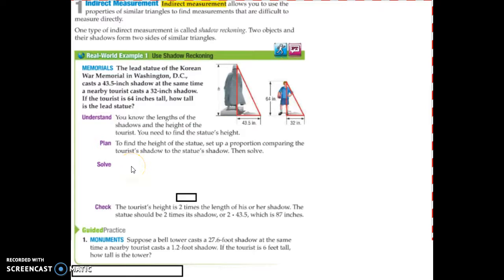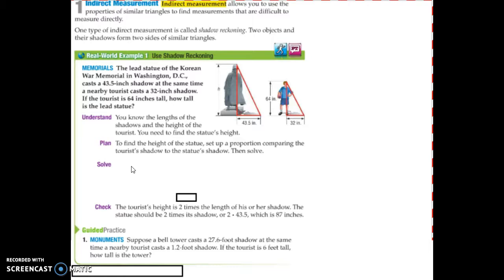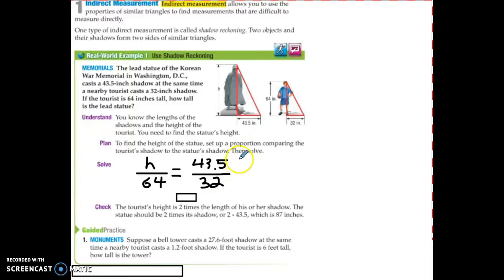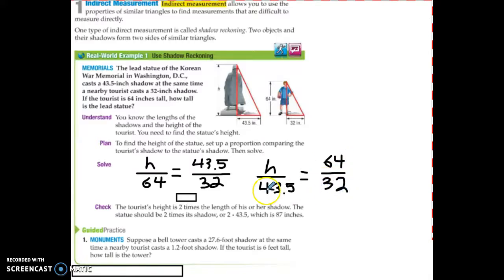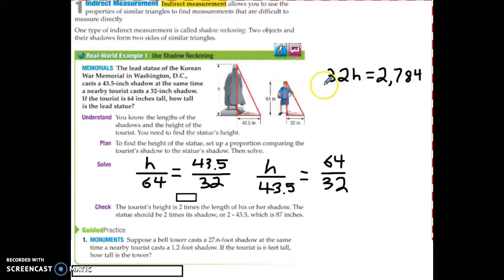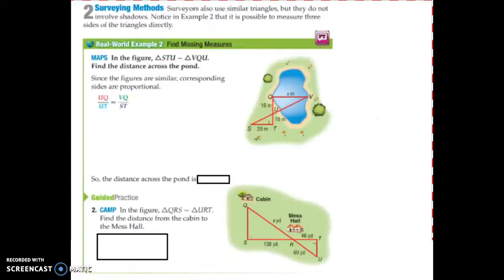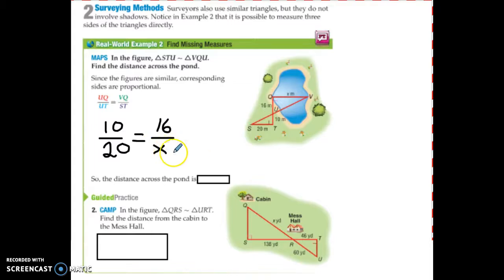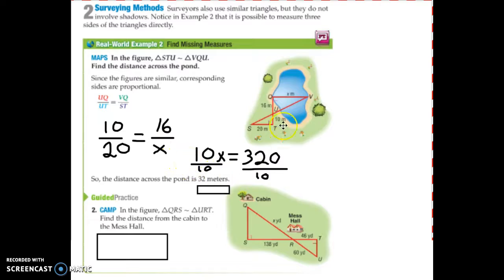6-9 Pre Algebra Indirect Measurement